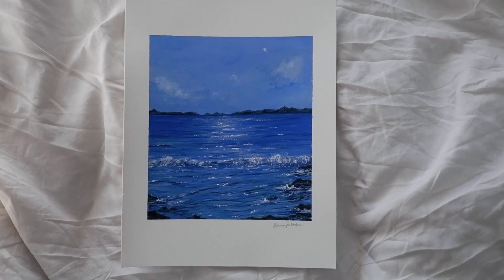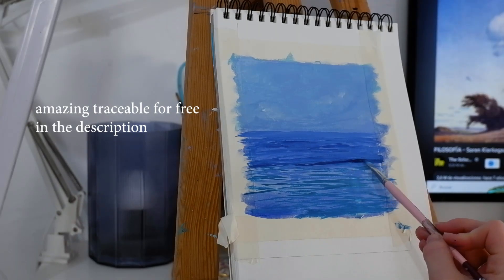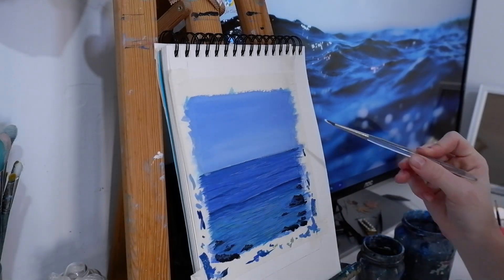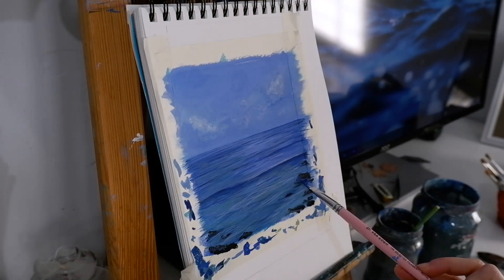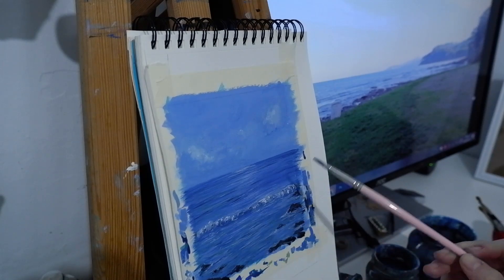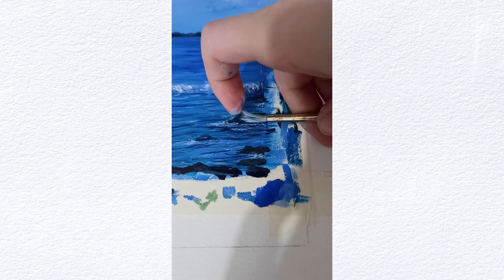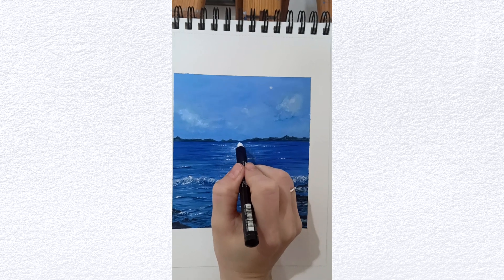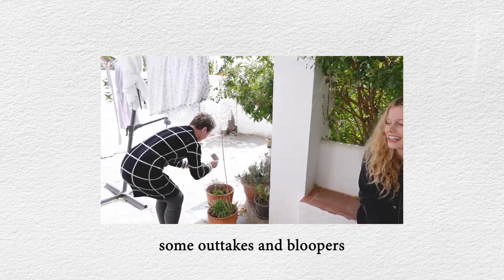🌊 How to paint a Seascape Step by Step Tutorial | ✨Painting Water and Waves + FREE Traceable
✨ This Gouache Seascape is available as a Digital Print

Hey there! It’s me, Pami 😄

↘️ To download the FREE traceable sketch just click on the and save the JPG file to your computer. As easy as that. I put a lot of effort and love into my art.

⭐ Materials used:
- Canson XL Aquarelle A4 format, 300 g
- Royal Talens Extra Fine Quality Gouache, Primary Set + Prussian Blue Phtalo + Burnt  Umber
- Van Gogh 194 Selected Filament Brushes, Royal Talens (n. 8, 10)
- Da Vinci Fit Detail brush size 0
- White Posca Pen size 0,7mm

⏰Timestamps:
0:00 Intro
0:48 Blocking in colors
1:17 Painting waves
2:17 Painting rocks
2:53 Painting the sky and clouds
4:44 Painting highlights and foam
5:47 Painting mountains
6:29 Blue glazing
7:17 Painting foam on rocks
7:30 Painting water reflections and highlights
8:03 Taking off the masking tape
8:12 Final touches
8:43 The end result
9:13 Outtakes and bloopers